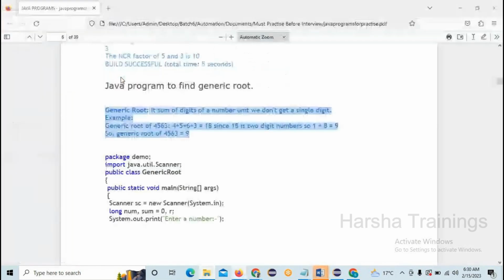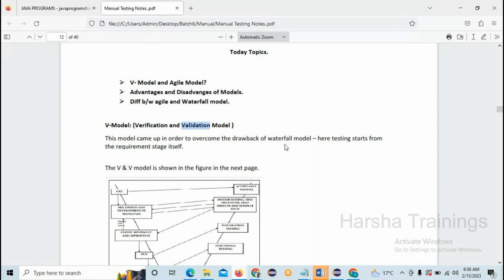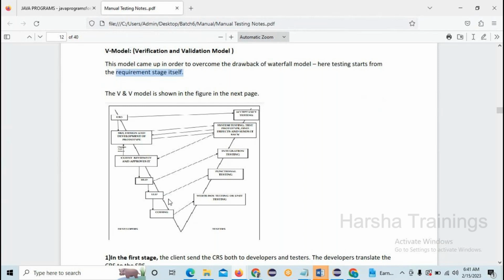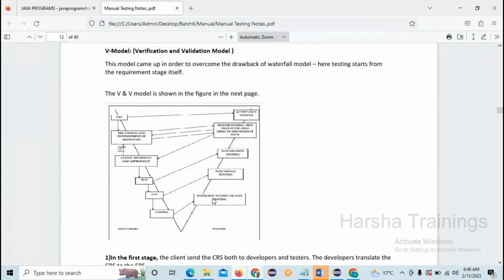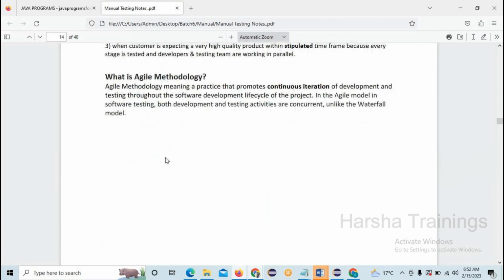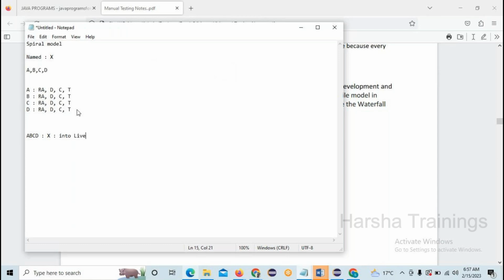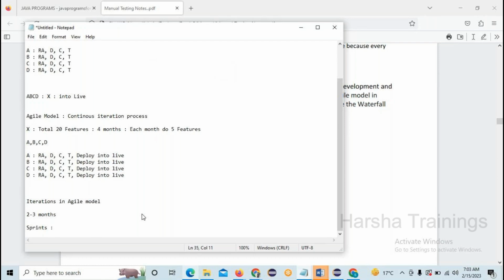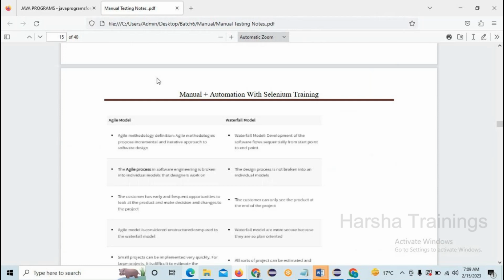Manual Selenium + Testing With Java Class 03 | SDLC Models Full Explanation | Selenium Tutorial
Hello All! In this video, we have discussed about Manual Selenium + Testing With Java Class 03 | SDLC Models Full Explanation | Selenium Tutorial

pega
pega pega
pega developer
pega interview questions and answers
pega knowledgebase
data transform in pega
pega portal
pega bytes
case management in pega
pega tutorial
pega course
pega news
Pega Tutorial
Pega tutorial for Beginner
Pega CSA
Pega CSSA
Pega LSA
Pega Interviews

Regards,
Harsha Trainings,
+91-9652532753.